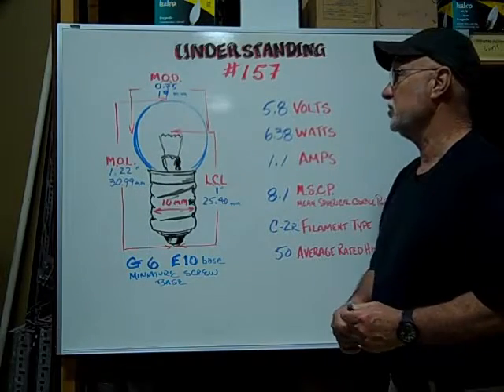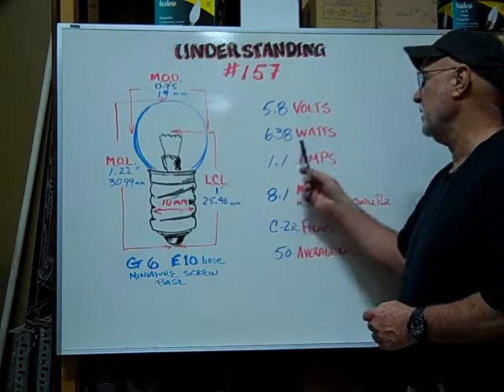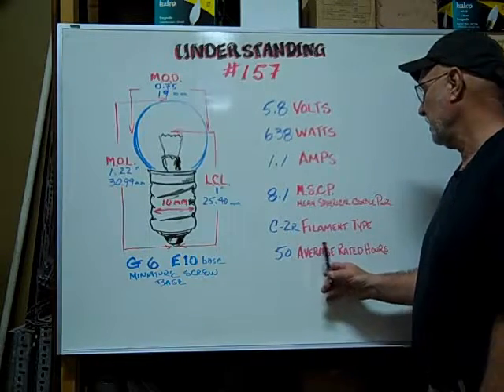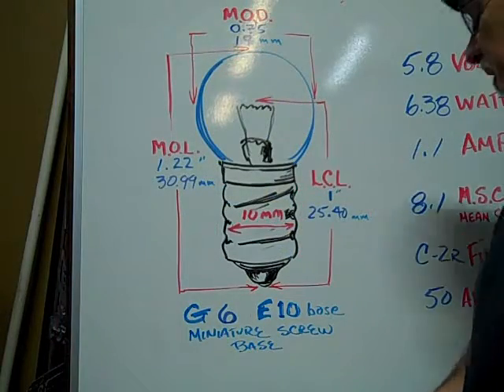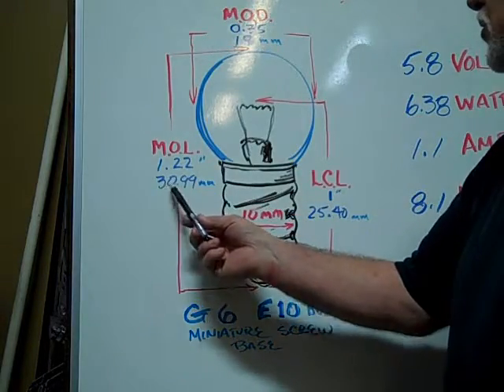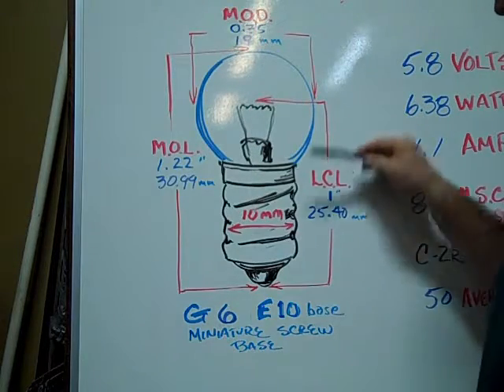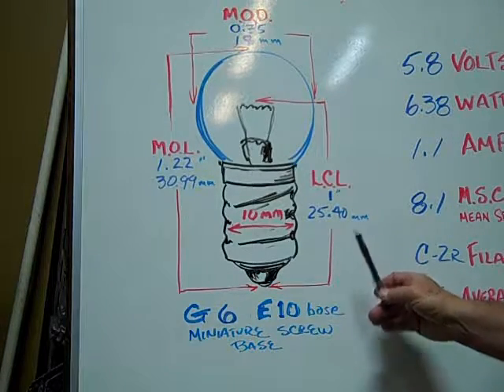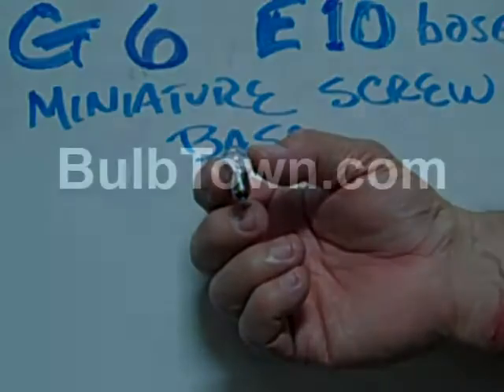#157 Miniature Bulb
#157 Miniature Bulb  - 5.8 Volt 1.1 Amp 6.38 Watt G-6 Miniature Screw (E-10) Base, 8.10 MSCP C-2R Filament Design. 50 Average Rated Hours. 1.22" (30.99mm) Maximum Overall Length (M.O.L.), 0.75" (19mm) Maximum Outer Diameter (M.O.D.), 1.0" (25.40mm) Light Center Length (L.C.L.).